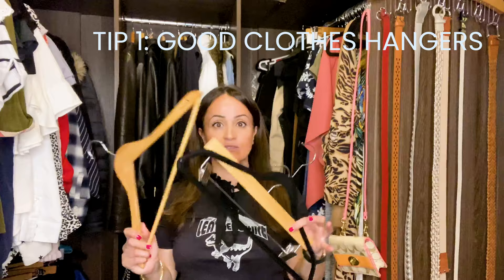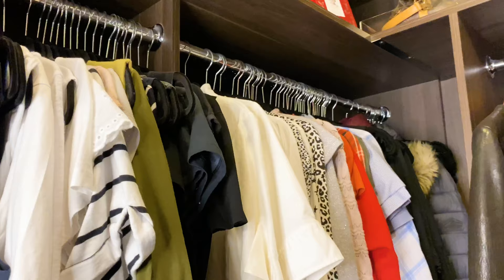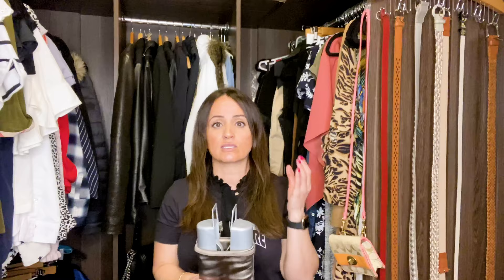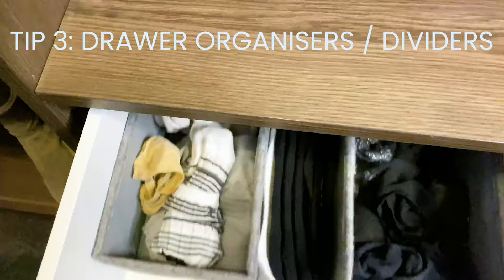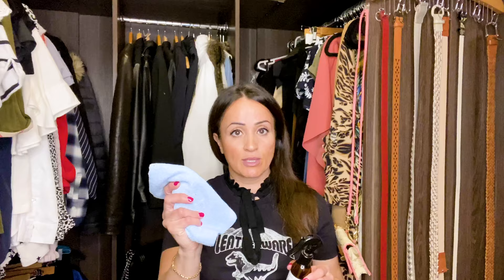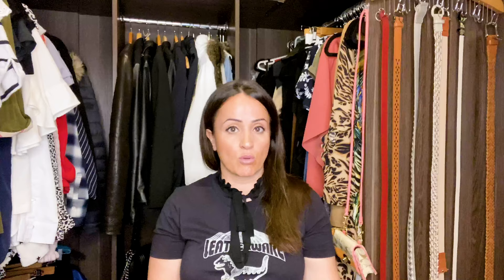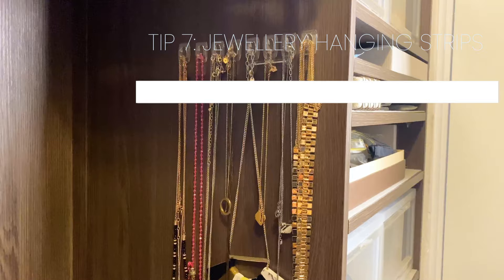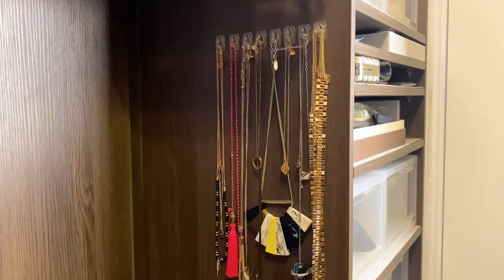Six amazing tips for organizing your tight small wardrobe to maximise space & feel luxurious!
In my previous vlog, I had just completed my wardrobe overhaul and now I share six tips I use to help maximise space, feel more luxurious & help keep it in shape for as long as possible!!!

What are some other tips you guys recommend?